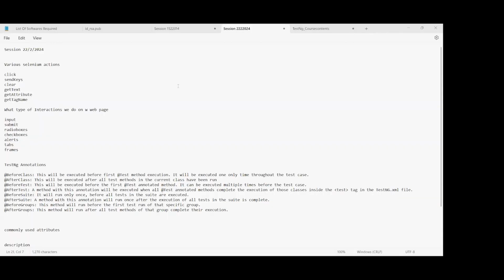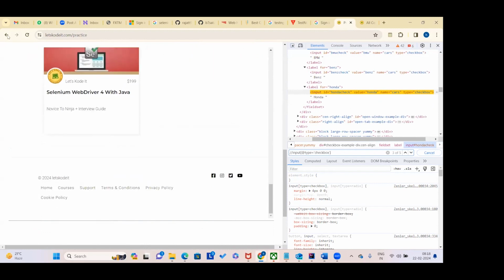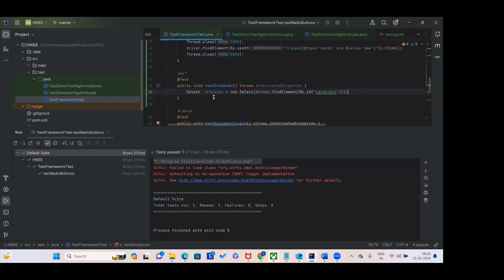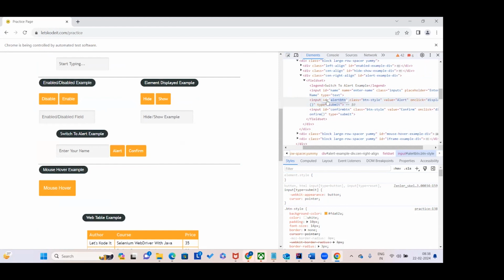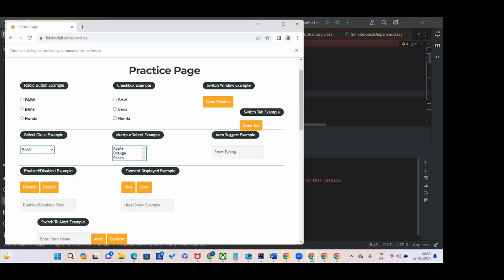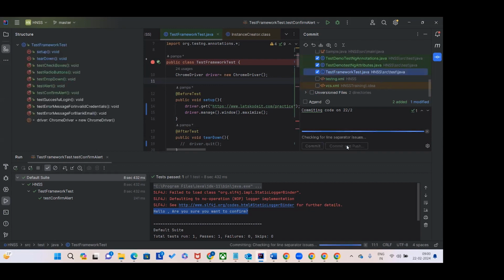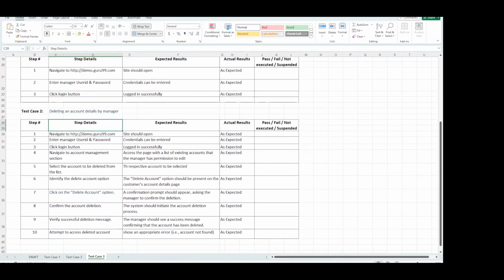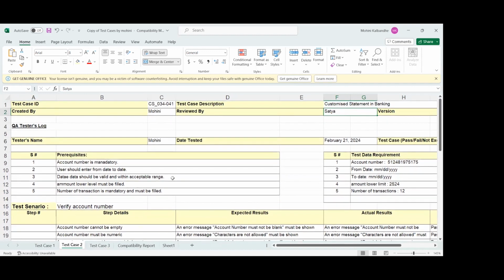Day 8 session : Test automation selenium